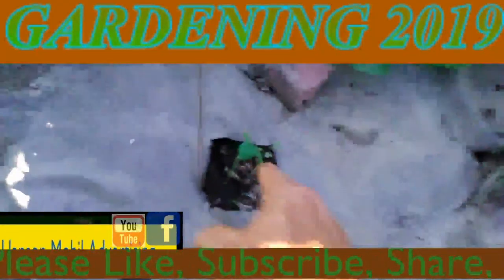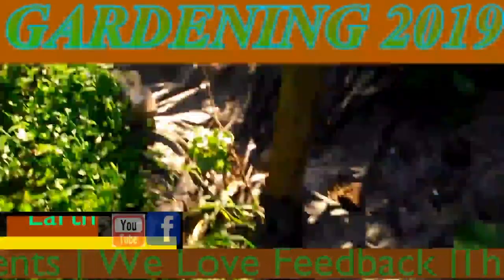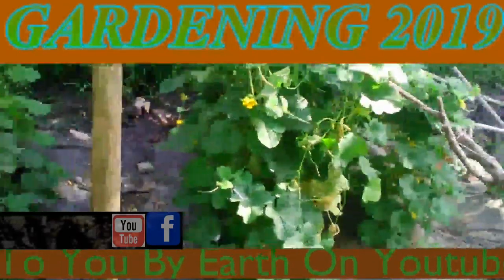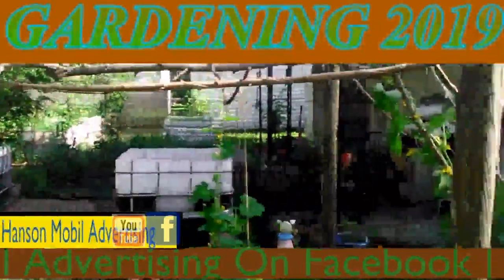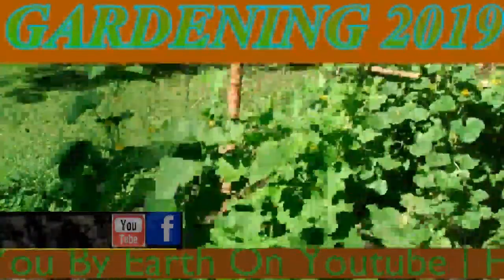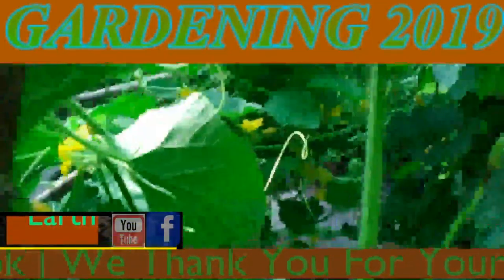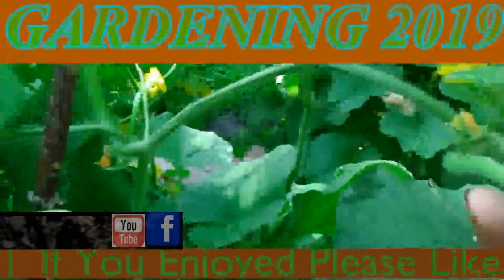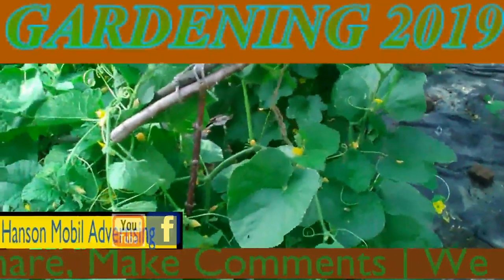Gardening 2019 (Mellon Garden)